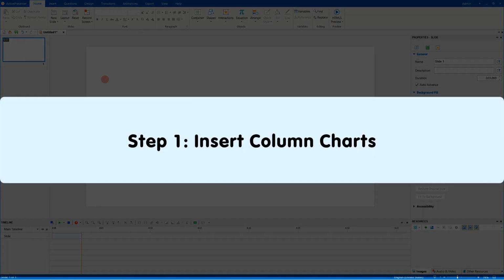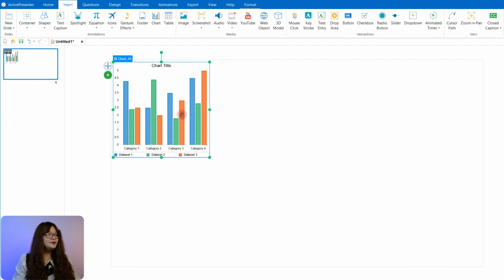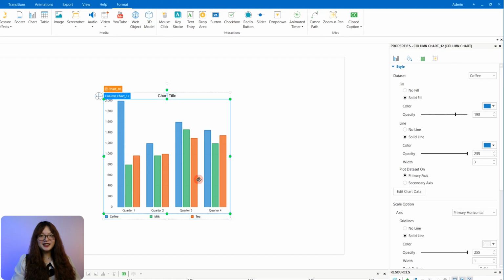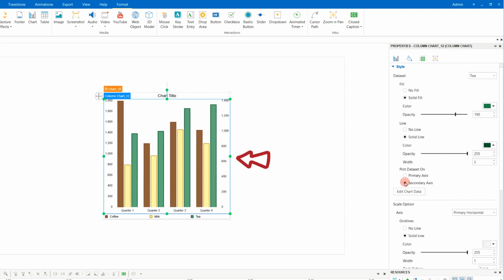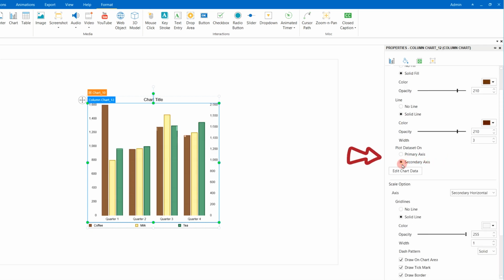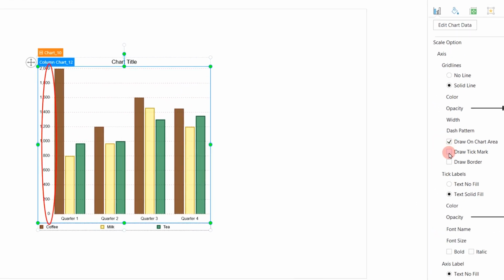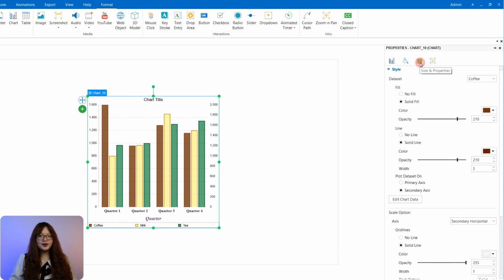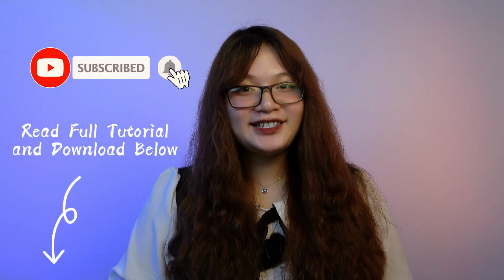Create Column Charts with ActivePresenter | 5-Minute Chart Tutorial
Wanna illustrate data changes over time or comparison among items or categories? Let’s explore how to easily create a commonly-used chart type, column, in ActivePresenter.
Timestamps in the video:
0:00 - Intro
0:28 - Start
0:46 - Step 1: Insert Column Charts
1:27 - Step 2: Edit Data for Column Charts
2:21 - Step 3: Change Column Chart’s Styles
5:52 - Step 4: Adjust Chart Layout
6:25 - Step 5: Preview and Export Column Charts
6:44 - Outro